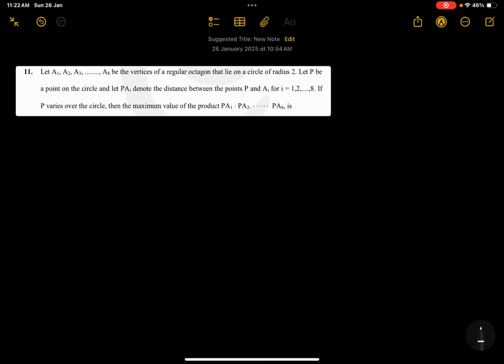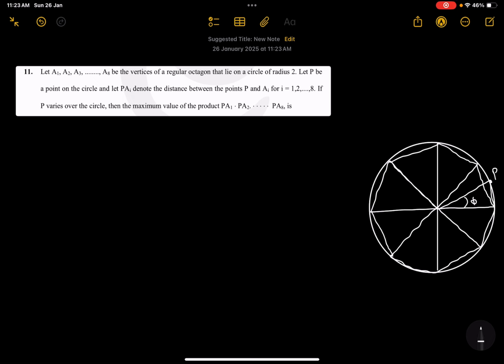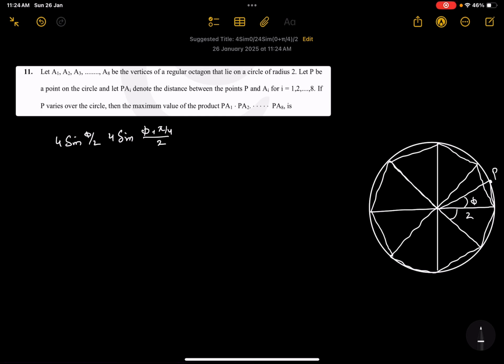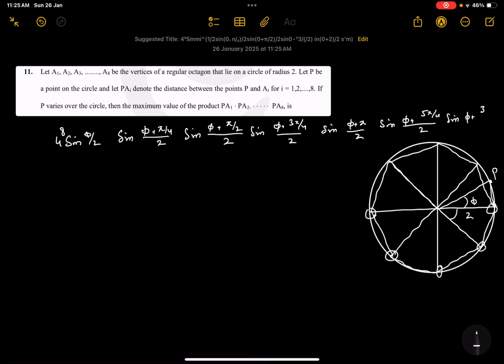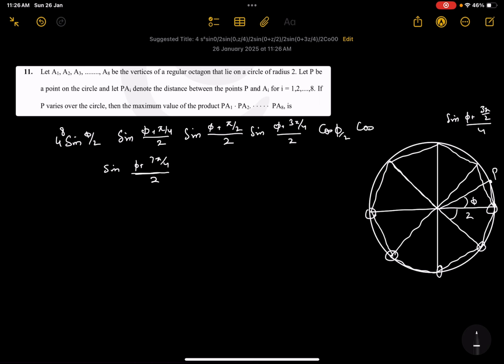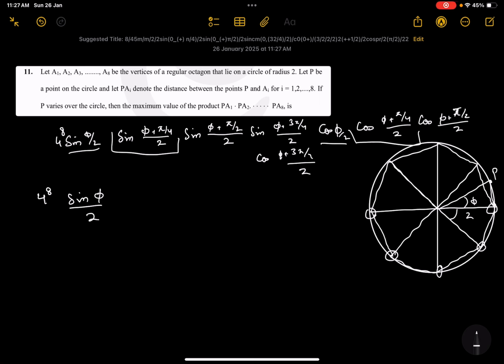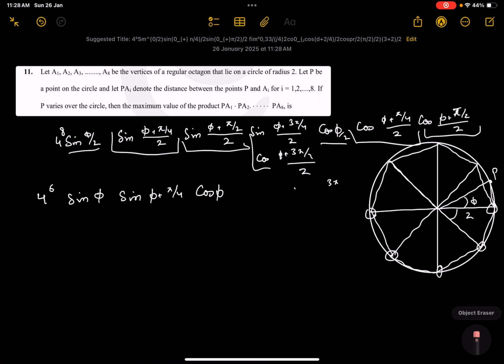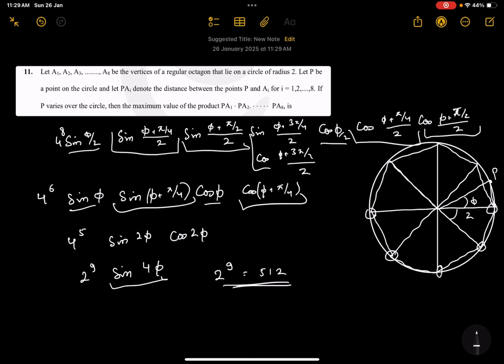JEE ADVANCED 2023 P2 Q11